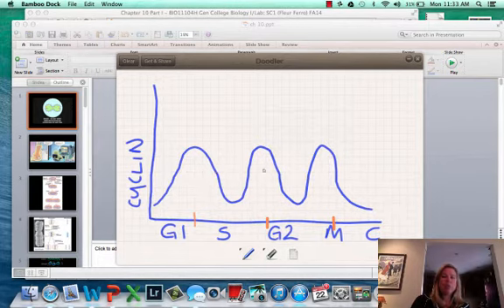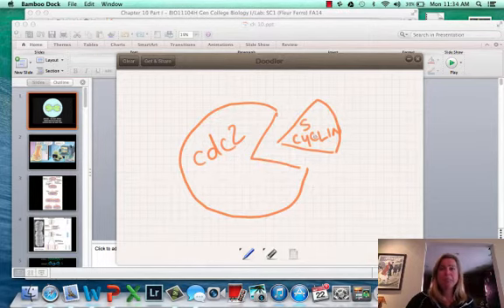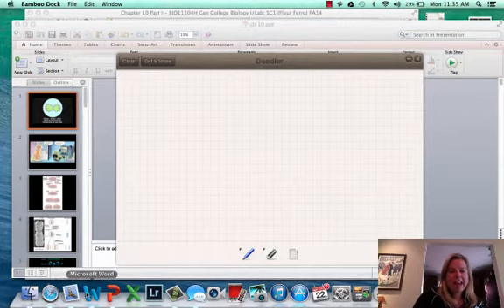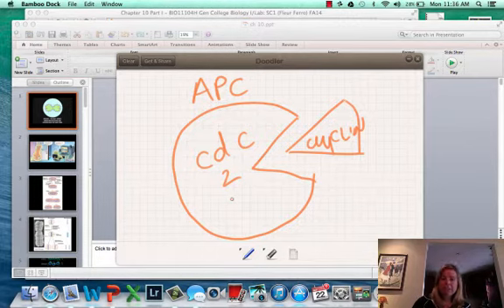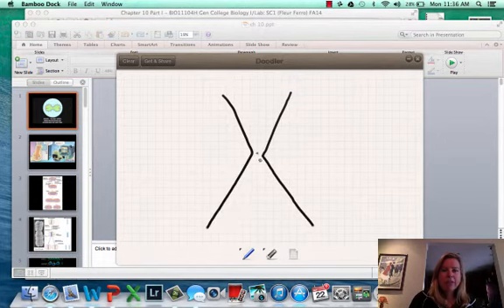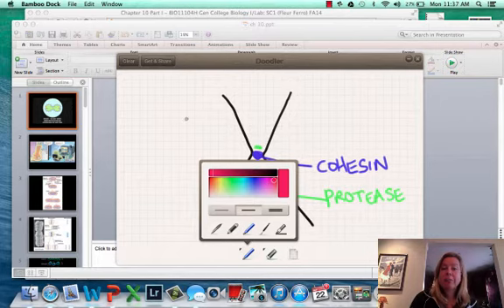Mitosis Part V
mitosis

Table of Contents:

00:00 -
06:47 -
06:47 -
06:47 -
06:48 -
06:48 -
06:48 -
06:50 -